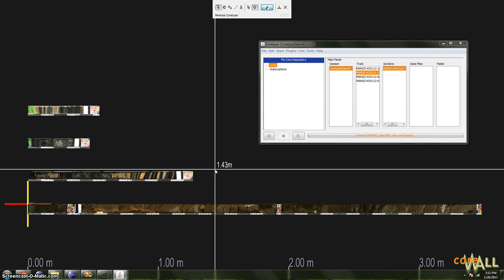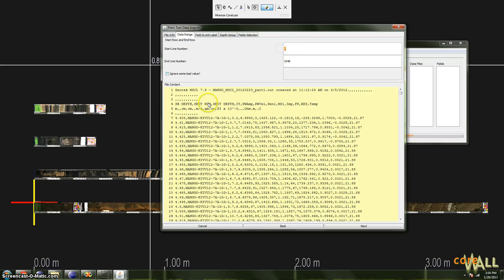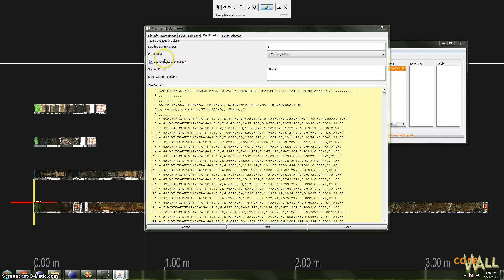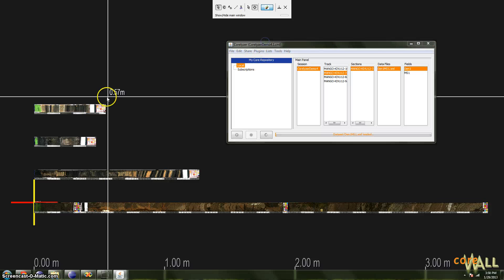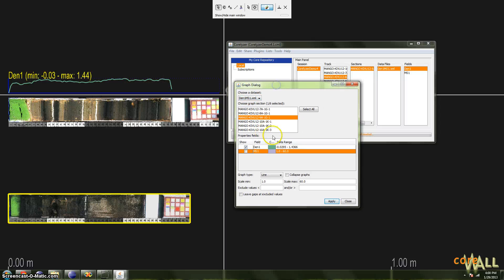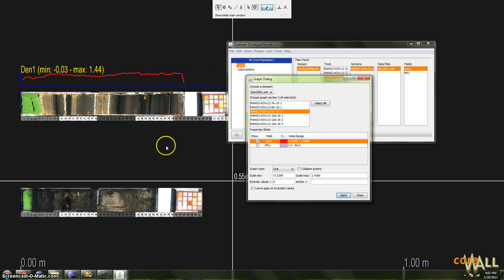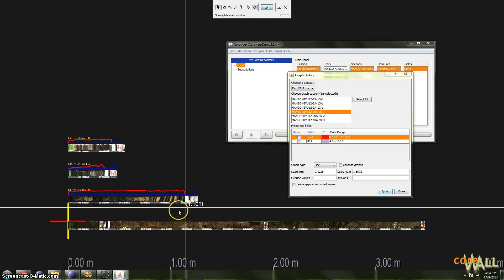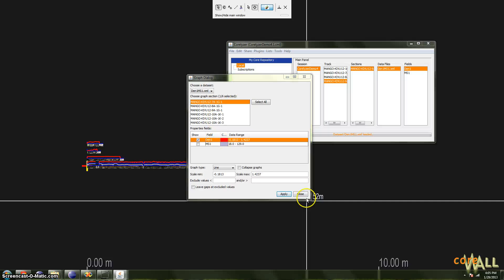Corelyzer Tutorial 4c - Plotting Data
NOTE: This tutorial is based on an old version of Corelzyer.

This video's description of Plotting Data, starting around 5:30, is still relevant.